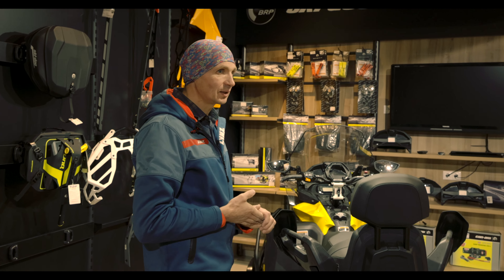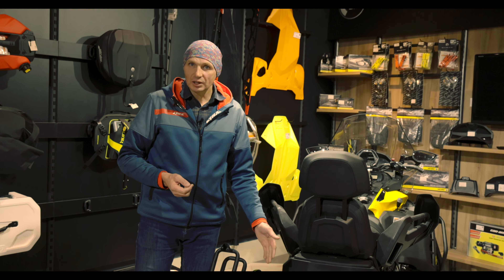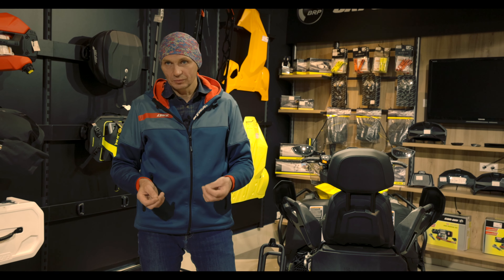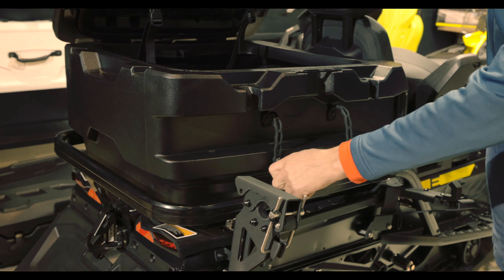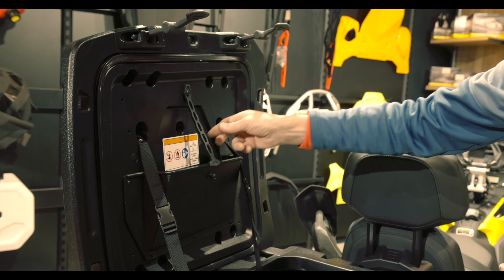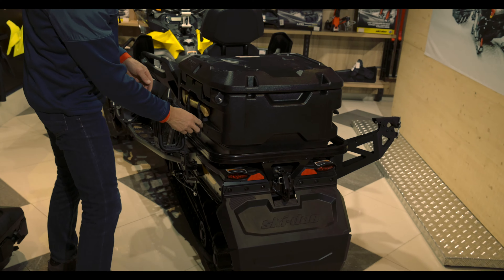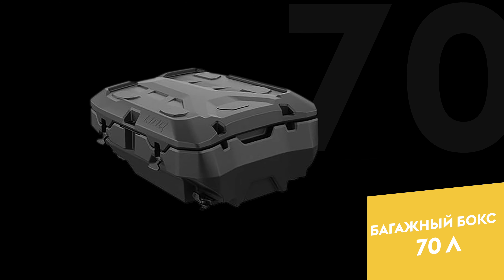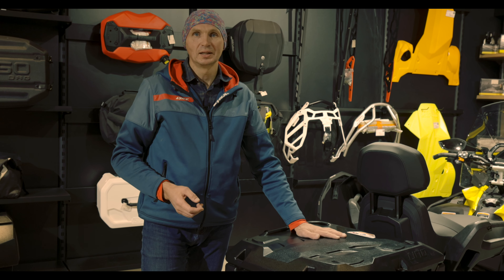Платформа LinQ и багажные кофры 135 л и 70 л - аксессуары LinQ для снегоходов Ski-Doo и Lynx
Выпуск № 1 - система креплений LinQ и навесное оборудование для снегоходов Ski-Doo и Lynx - багажный бокс 135 л и 70 л.